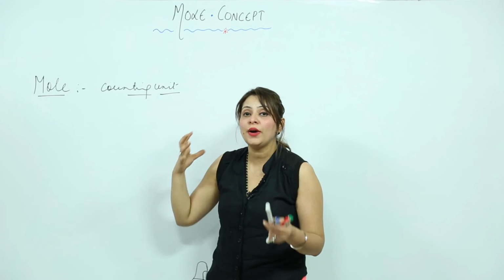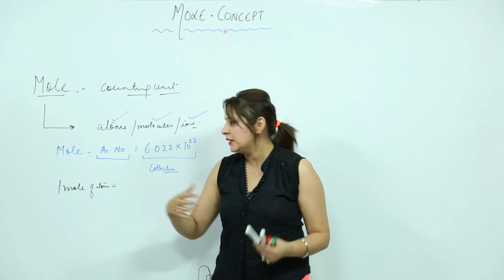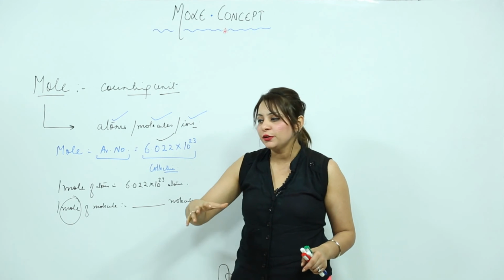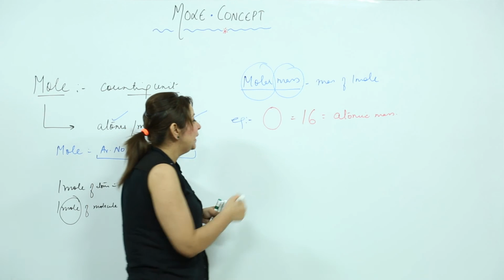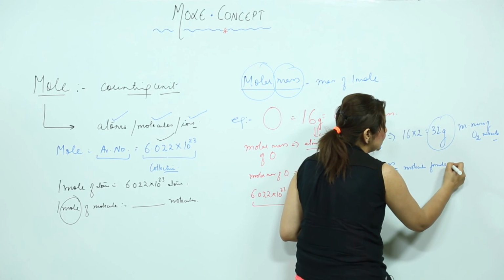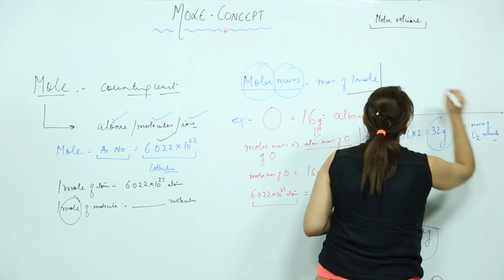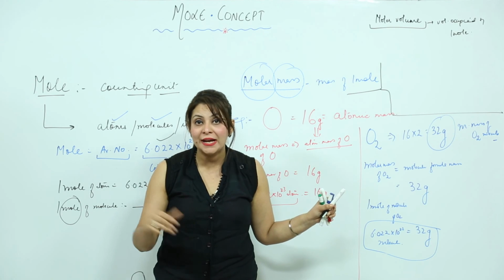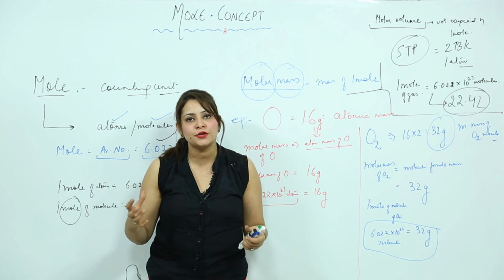CBSE l Free Topic l CLASS 9 l CHEMISTRY l CHAPTER 3 l Atoms And Molecules l moleconcept l L1